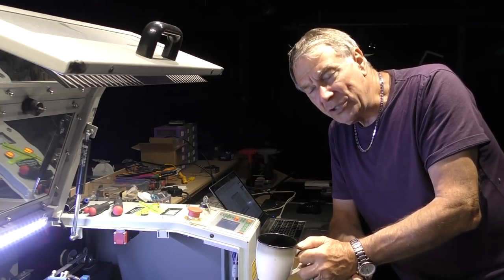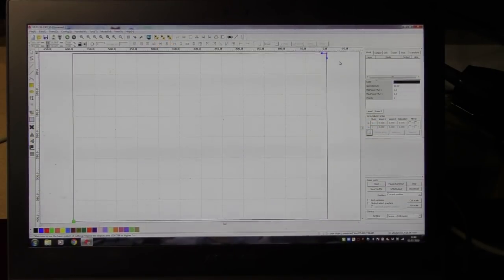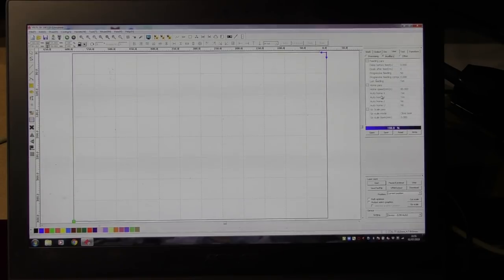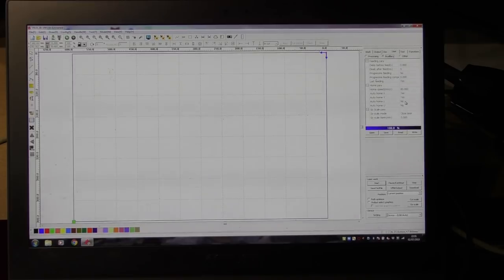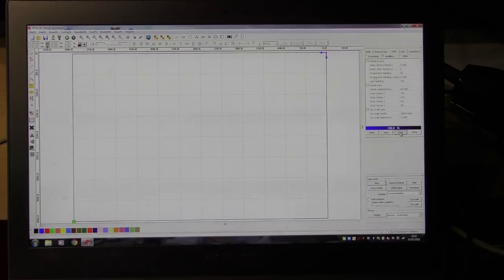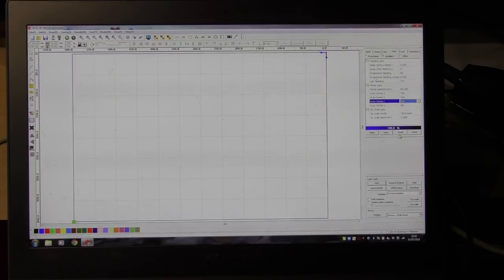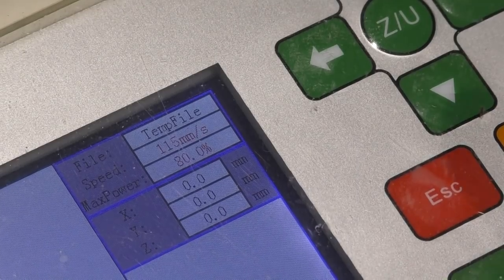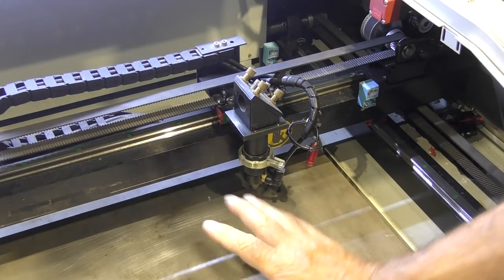RDWorks Learning Lab 169 Auto Focus Practical Alternative